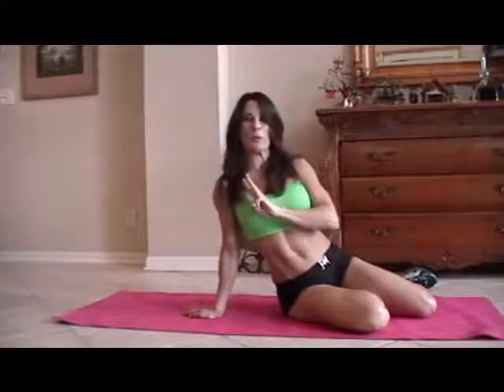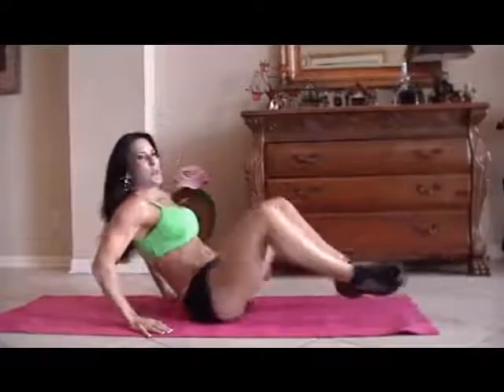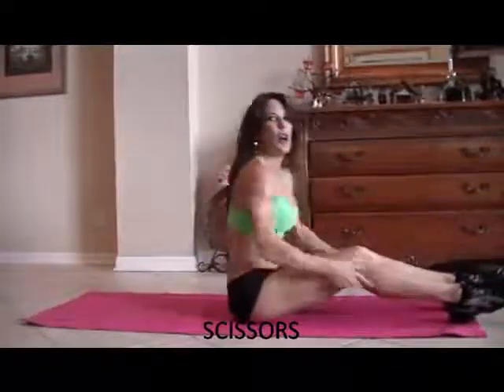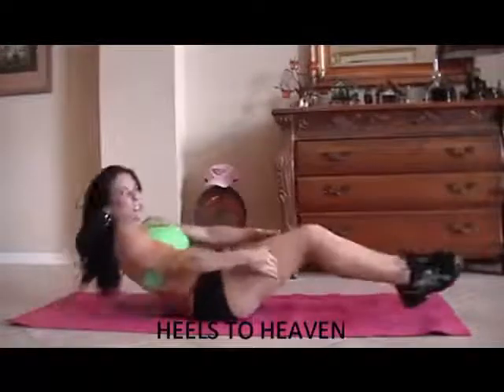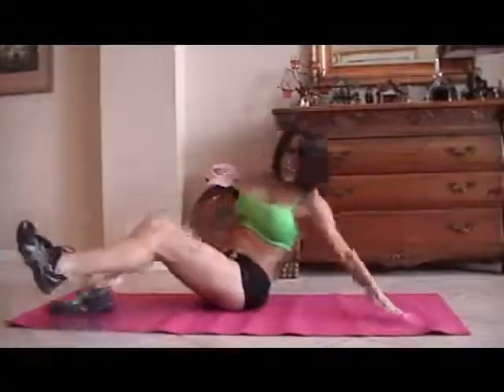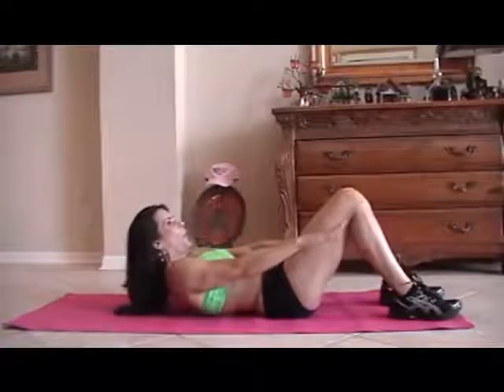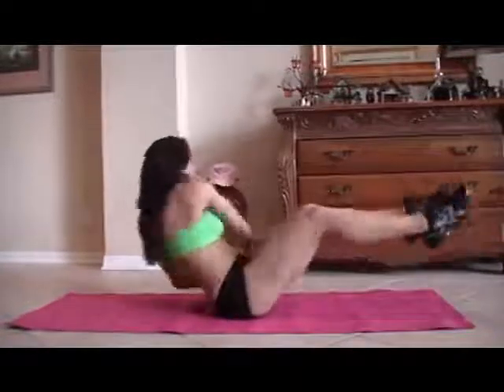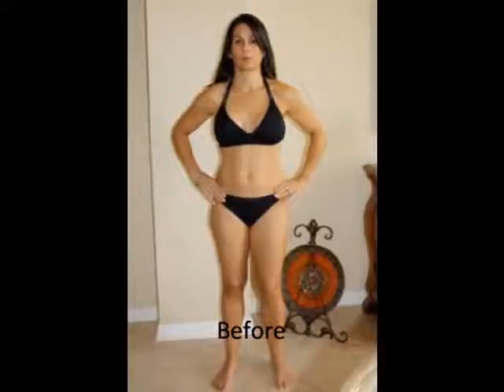Fitness makes our life more beautiful in the truest sense of the word.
fitness